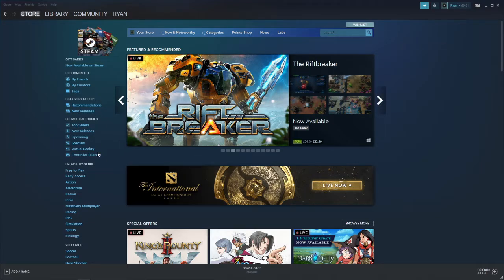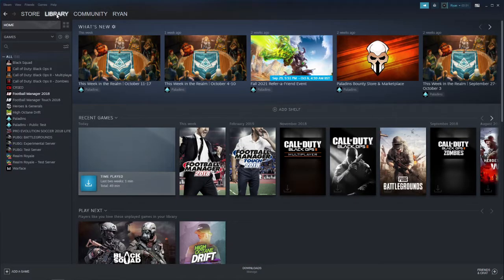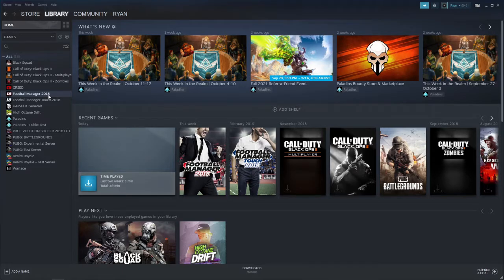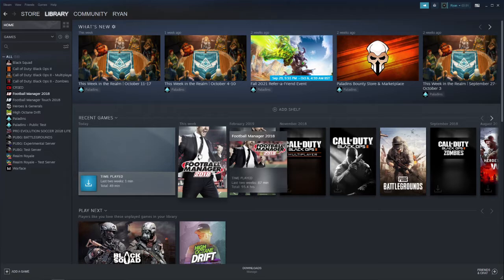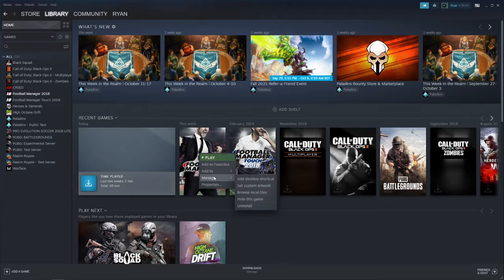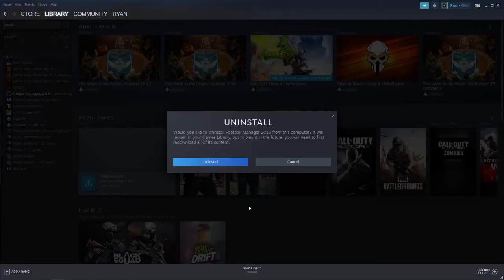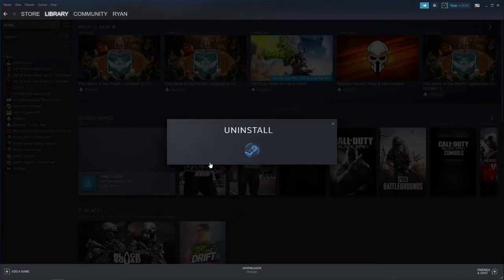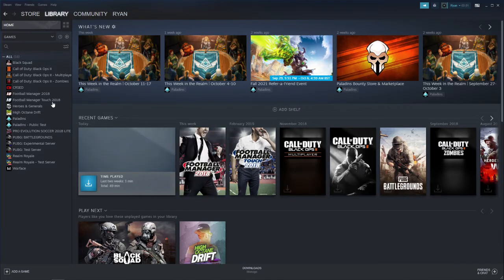How to Uninstall Games on Steam